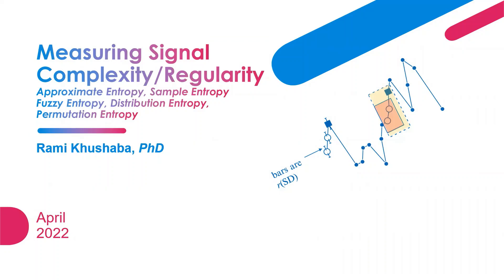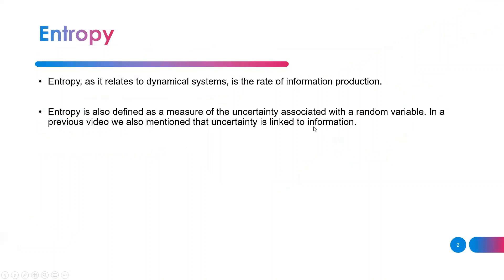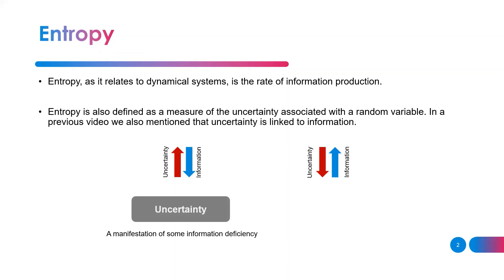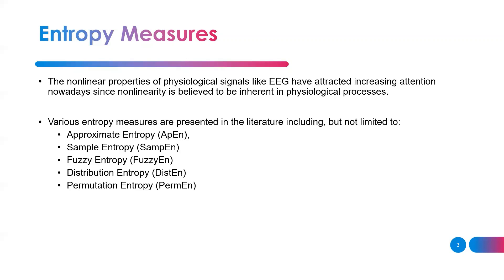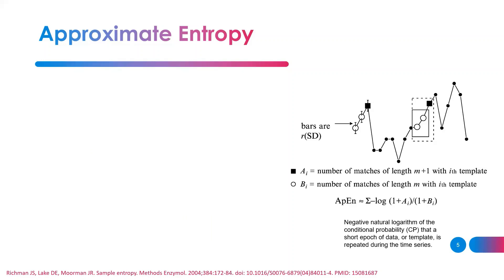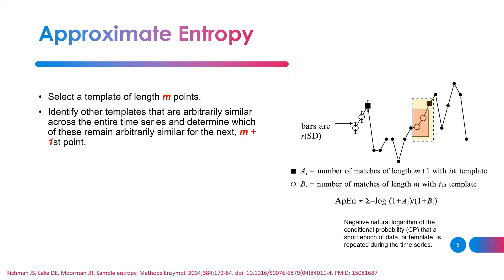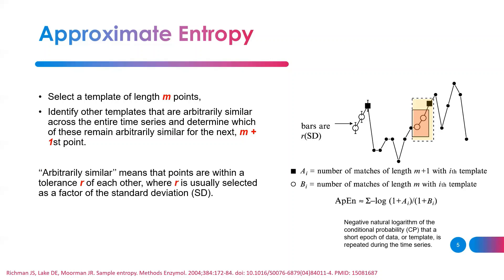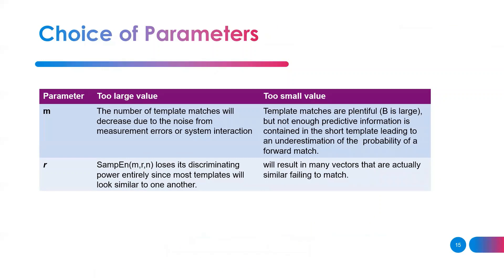Measuring Signal Complexity/Regularity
We are looking at feature extraction using Approximate Entropy - Sample Entropy - Fuzzy Entropy - Distribution Entropy and Permutation Entropy. These are measures of signal complexity or regularity (how repeatable or chaotic are the signals or time-series been analyzed).